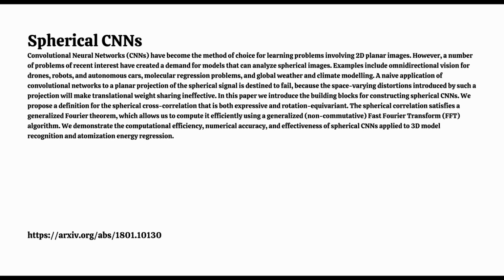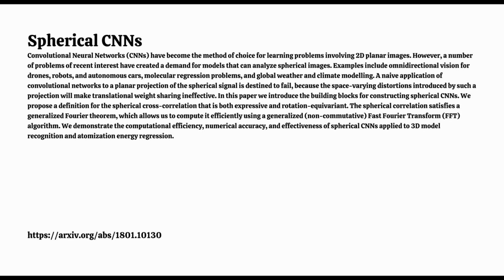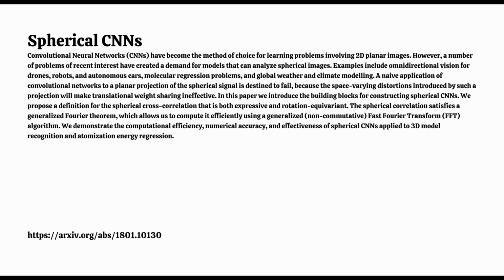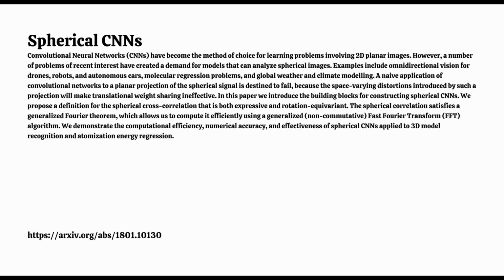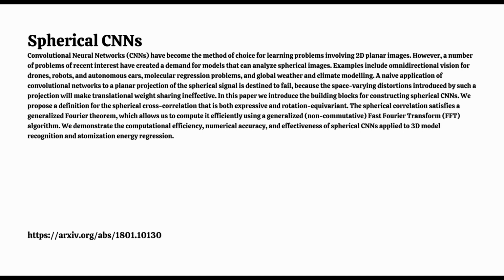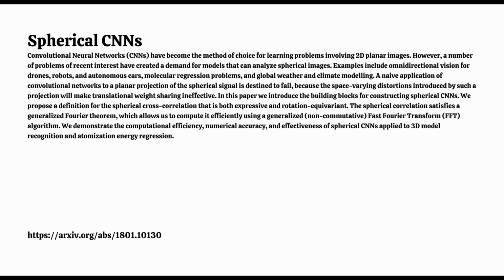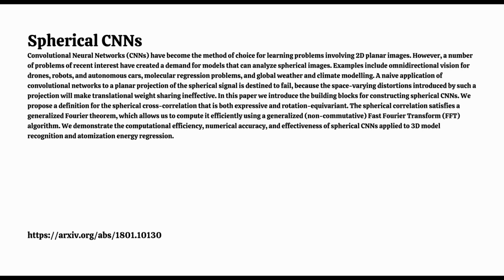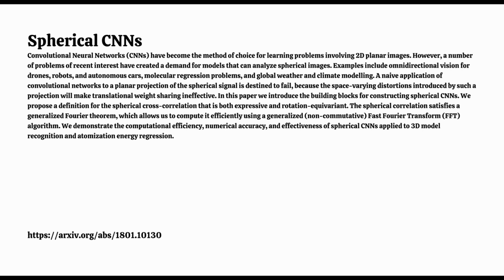Spherical CNNs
Abstract: Convolutional Neural Networks (CNNs) have become the method of choice for learning problems involving 2D planar images. However, a number of problems of recent interest have created a demand for models that can analyze spherical images. Examples include omnidirectional vision for drones, robots, and autonomous cars, molecular regression problems, and global weather and climate modelling. A naive application of convolutional networks to a planar projection of the spherical signal is destined to fail, because the space-varying distortions introduced by such a projection will make translational weight sharing ineffective.
In this paper we introduce the building blocks for constructing spherical CNNs. We propose a definition for the spherical cross-correlation that is both expressive and rotation-equivariant. The spherical correlation satisfies a generalized Fourier theorem, which allows us to compute it efficiently using a generalized (non-commutative) Fast Fourier Transform (FFT) algorithm. We demonstrate the computational efficiency, numerical accuracy, and effectiveness of spherical CNNs applied to 3D model recognition and atomization energy regression.